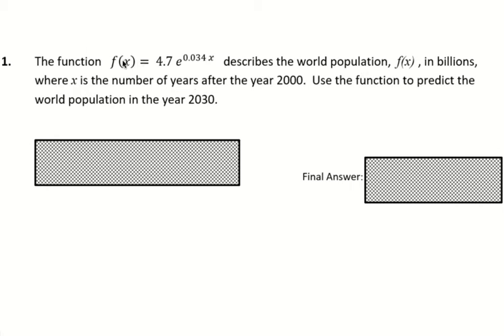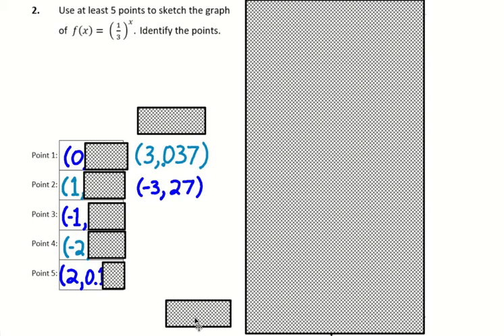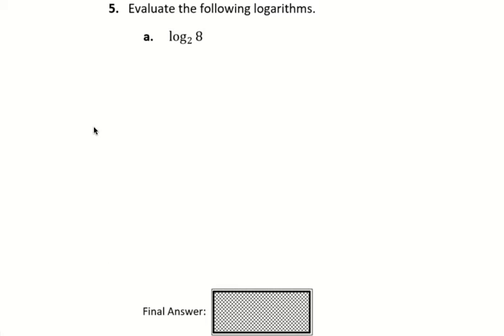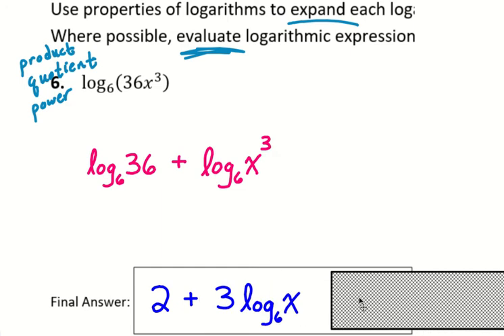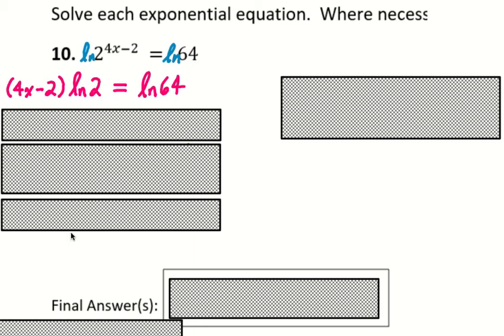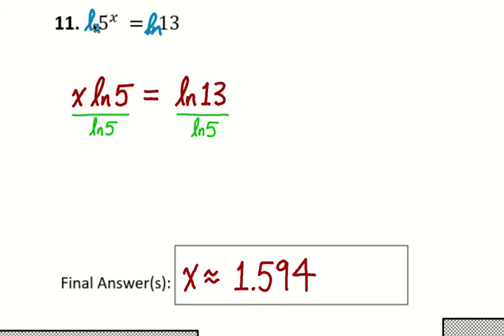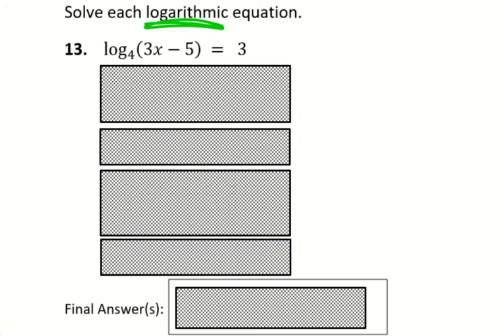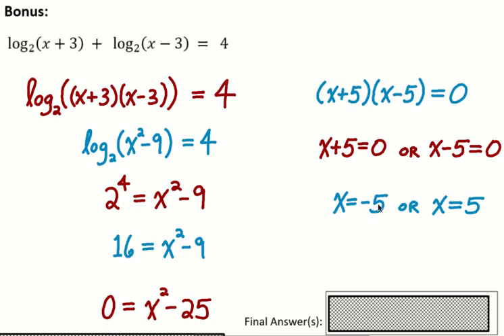Precalculus - Unit 4 Sample Test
Unit 4 Sample Test